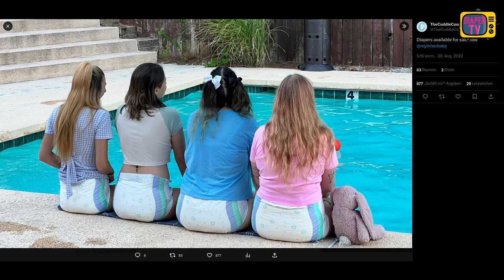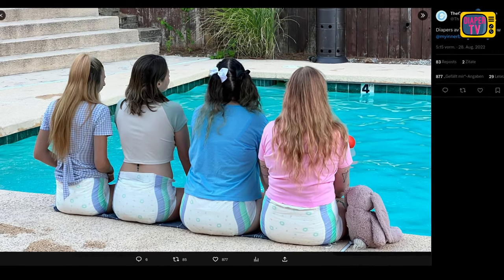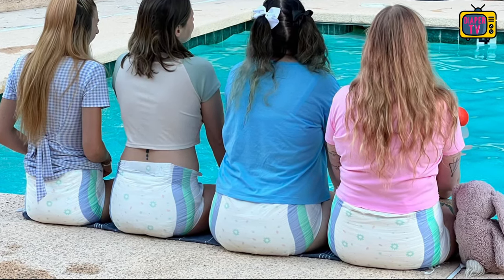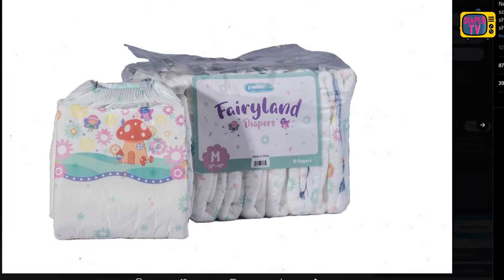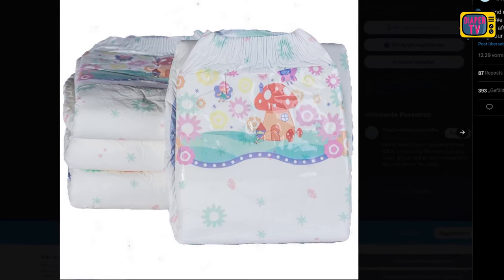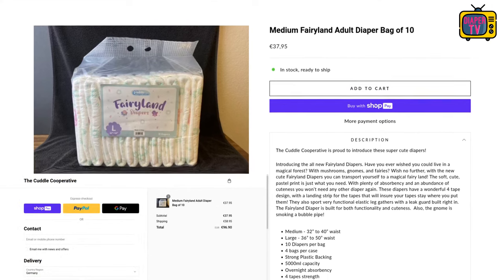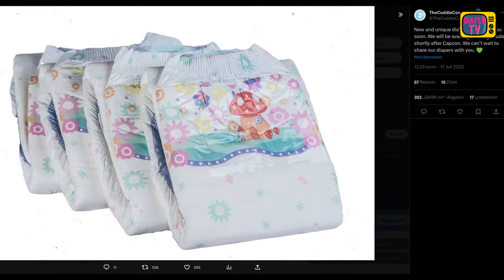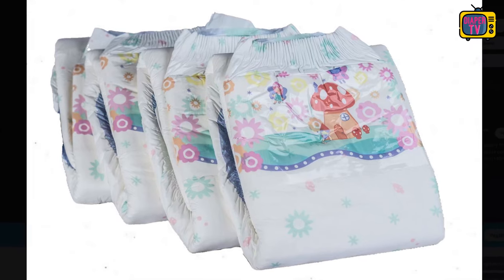Fairyland: First diaper from "The Cuddle Cooperative" - Diaper News #9